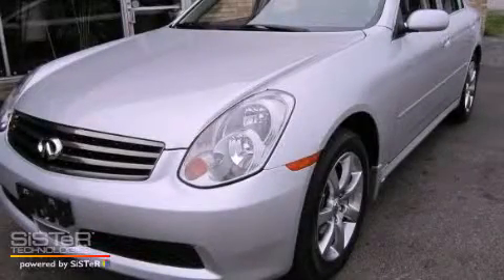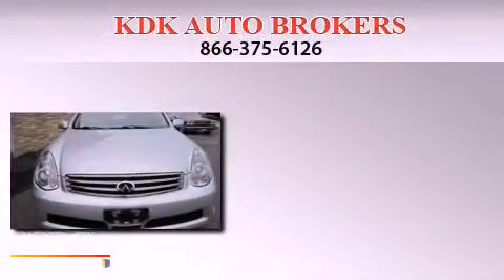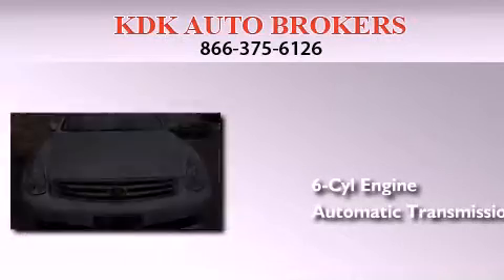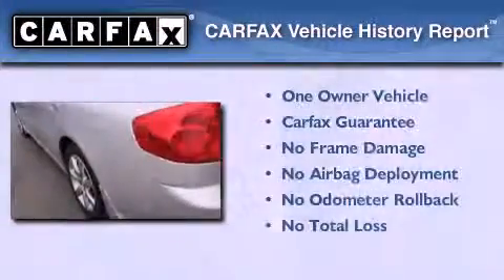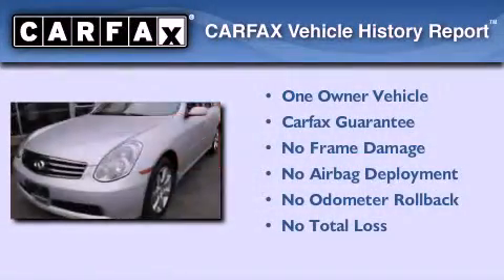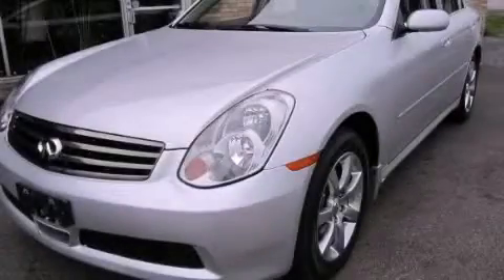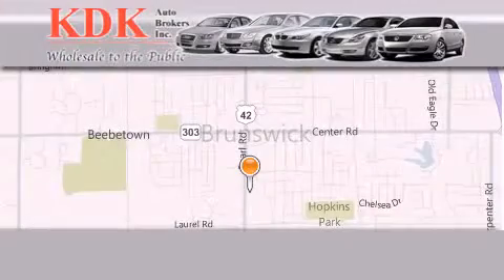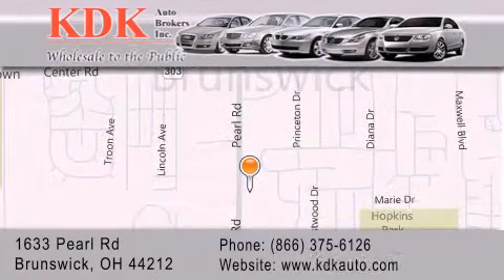2006 Akron OH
Year : 2006
 Make :
 Model :
 Engine : 3.5L 6-Cylinder
 Trans . : automatic
 Exterior : Liquid Platinum Metallic
 Miles : 69,096
 Interior : Graphite
 Stock : 603365

 Pre-Owned 2006             Brunswick OH